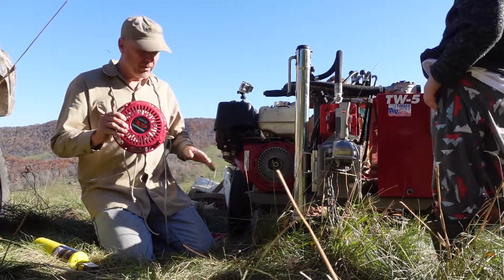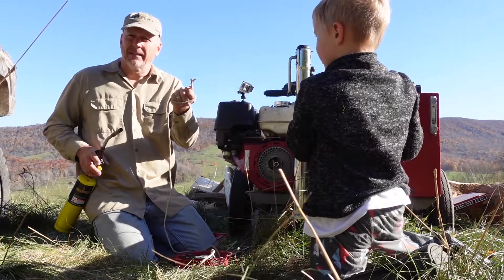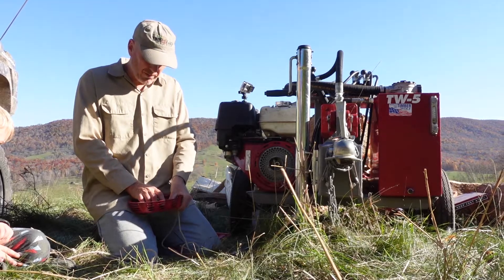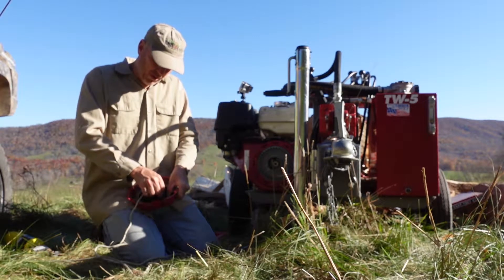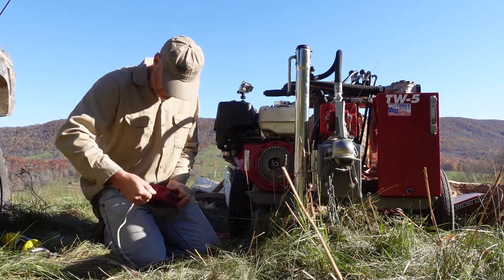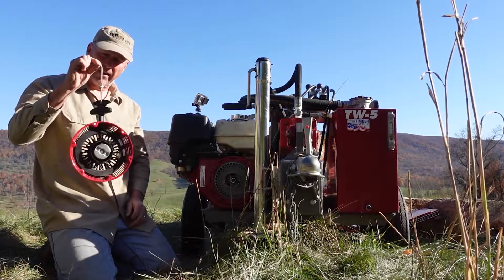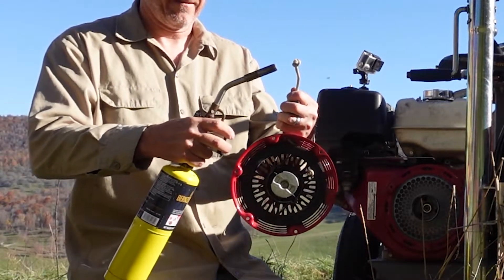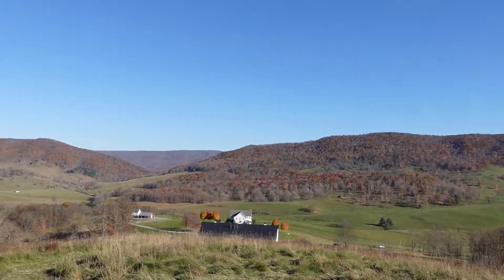Pull Cord on Honda Engine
While we were out working on this winter's wood, the pull cord broke on our Honda GX engine.  That sort of ended that day's adventure.  To start today off we need to get this fixed.  The tools necessary are a knife, socket set and a heat source.  It's an easy fix!